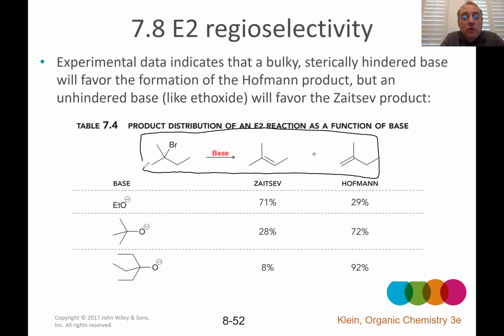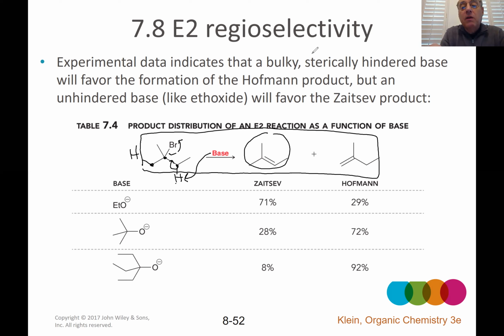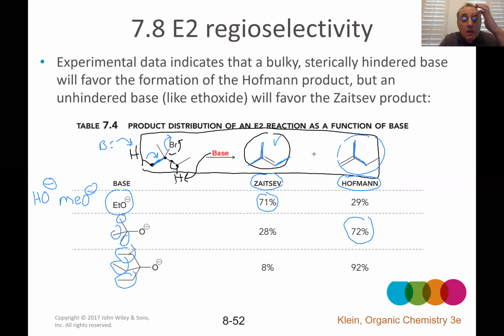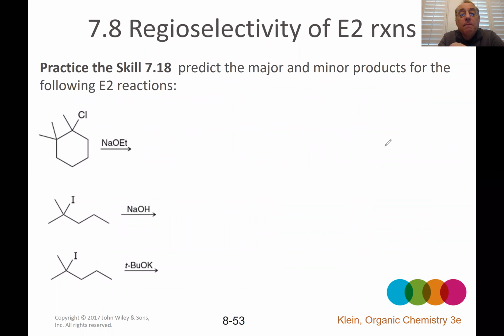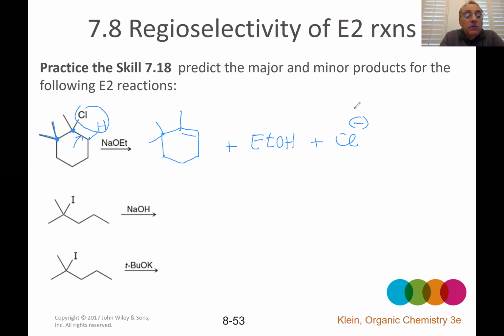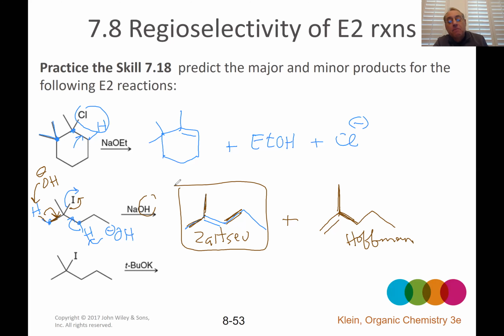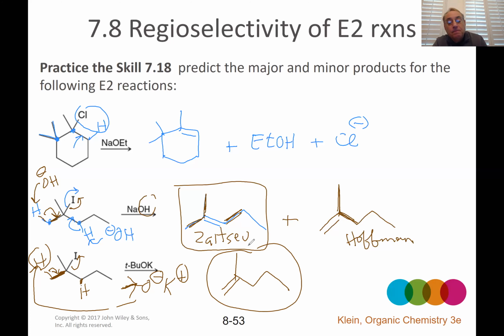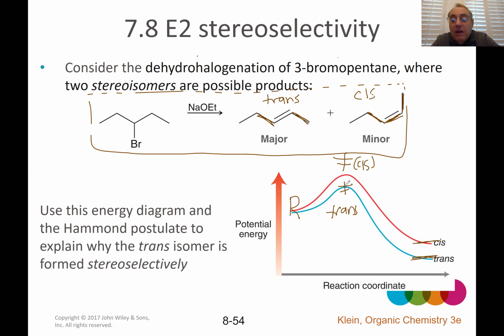Chapter 7 Section 7 8 Effect of the Base Size on the Product of an E2 Reaction